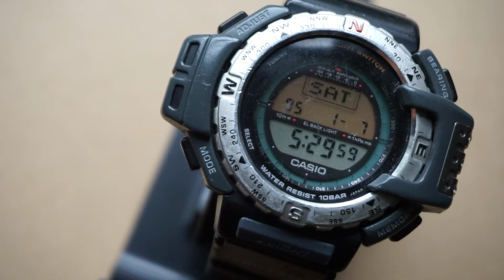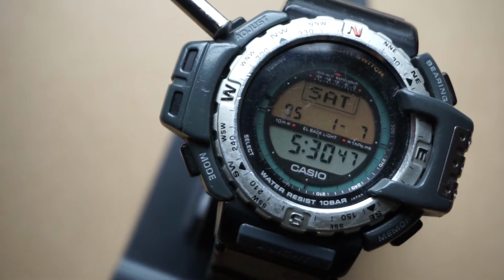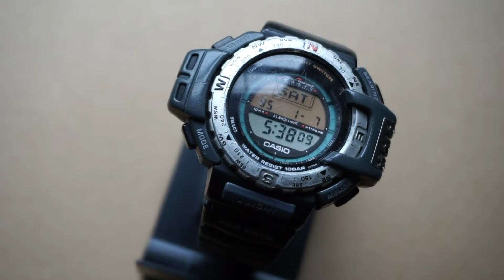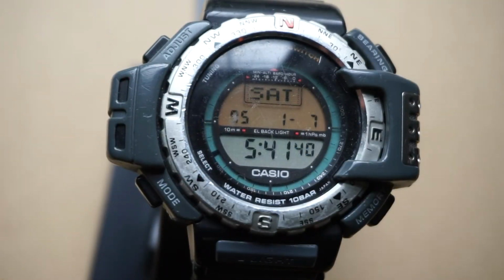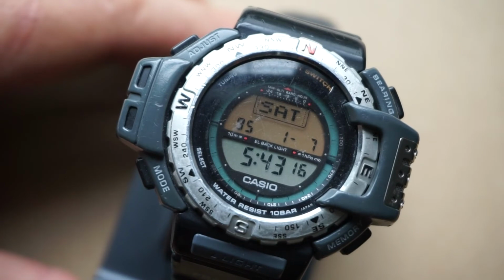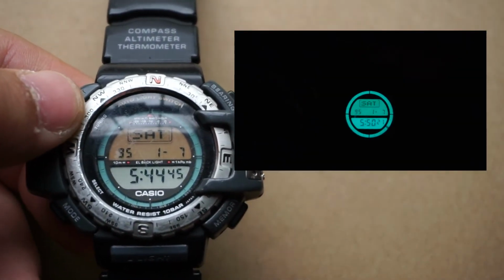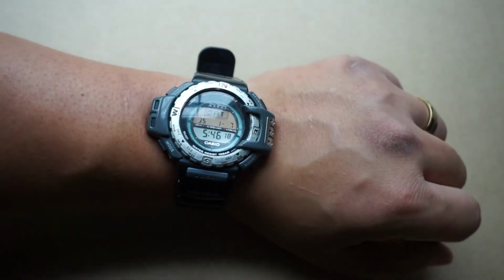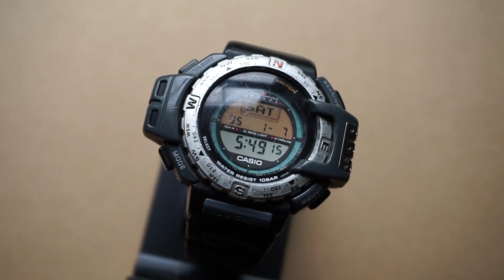Casio Pro Trek PRT-40 Show and Tell: One of Casio's first ABC Triple Sensor Watches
Let's take a look at one of the very first models in Pro Trek history.